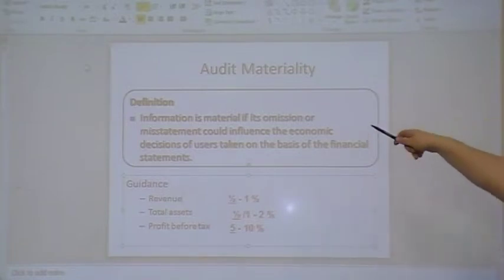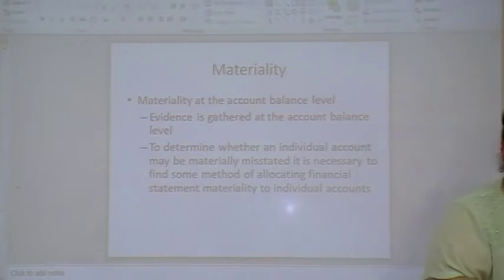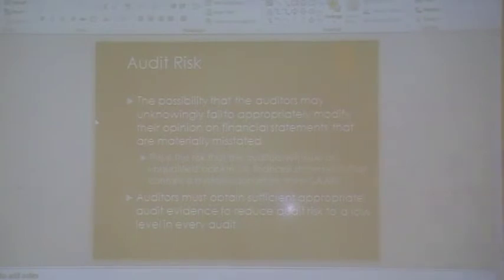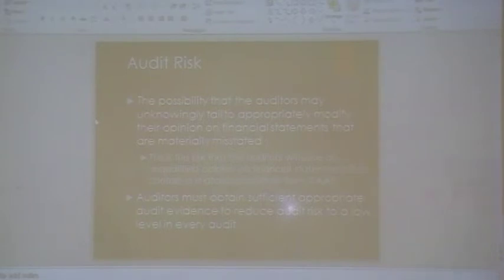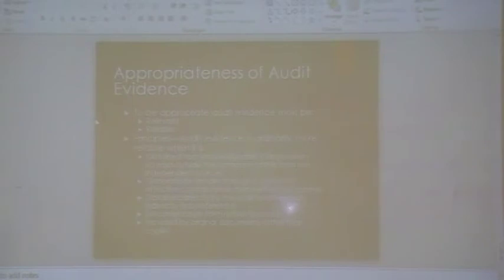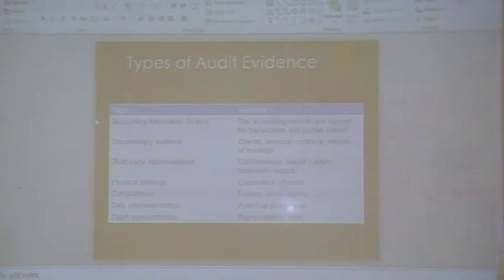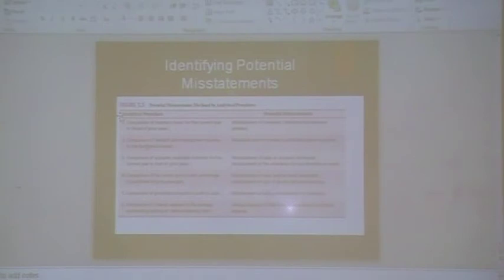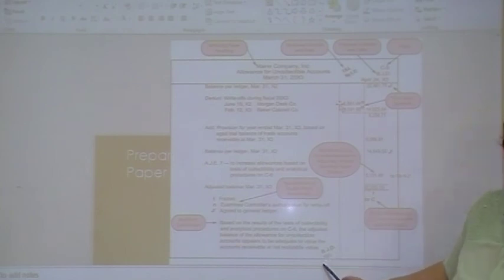IIPA Auditing Lecture 1 Part 1